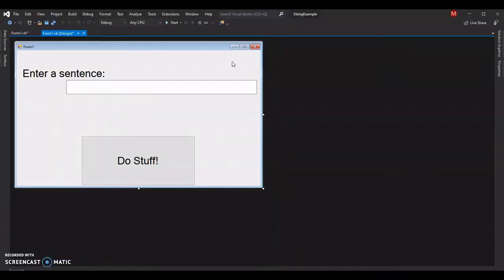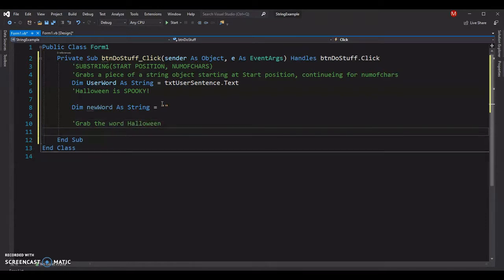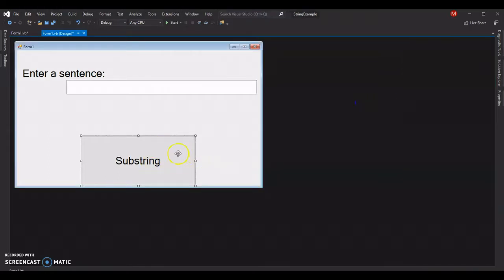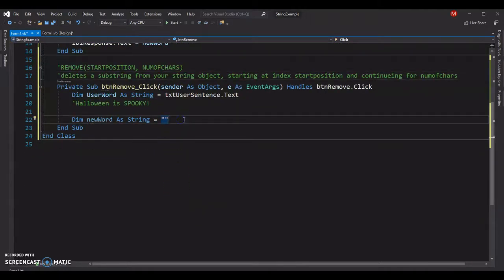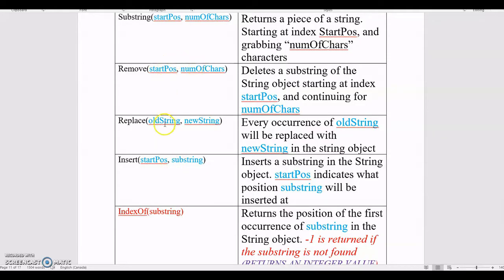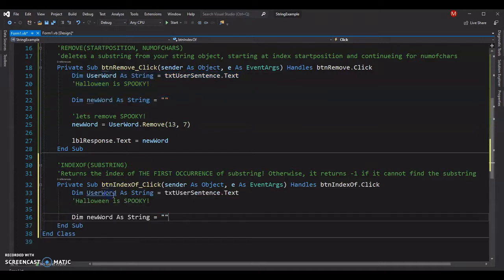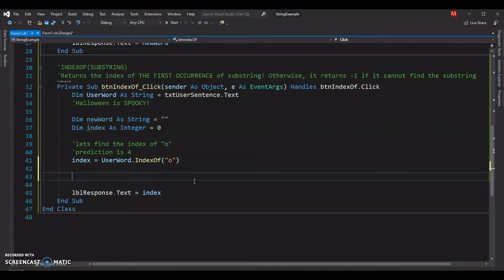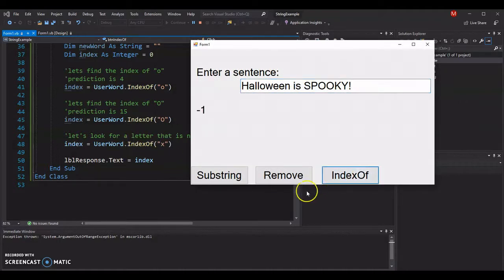Visual Basic Tutorial Strings Part 2 (remove, substring, indexOf)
A quick demonstration and sample program showcasing how to use the following string methods: Substring, Remove, and IndexOf. Visual Basic Tutorial